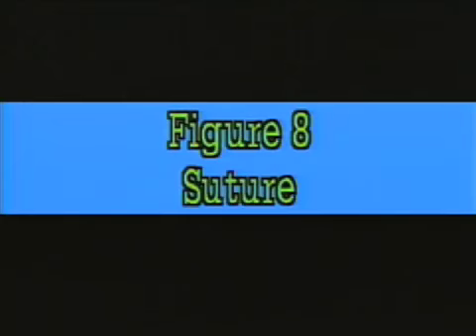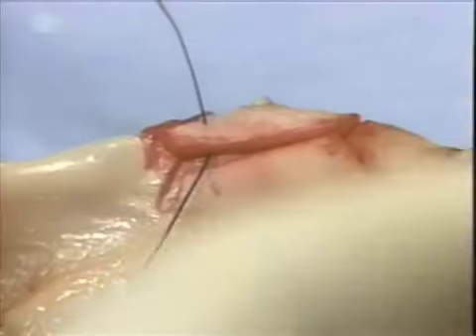Introduction to Periodontal Surgery Techniques: Initial Incisions and Suturing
Orig. air date: APR 13 94